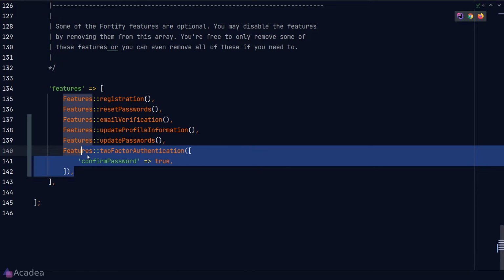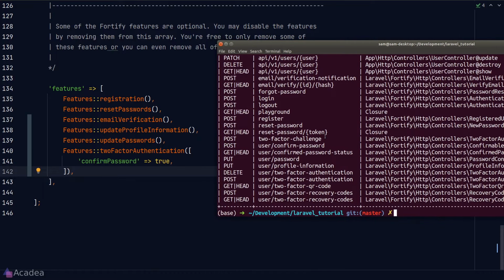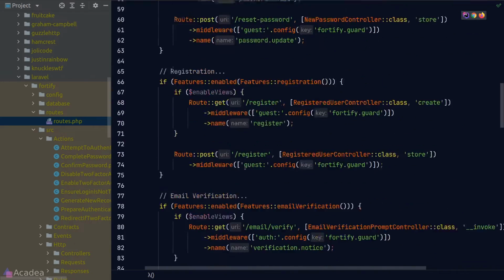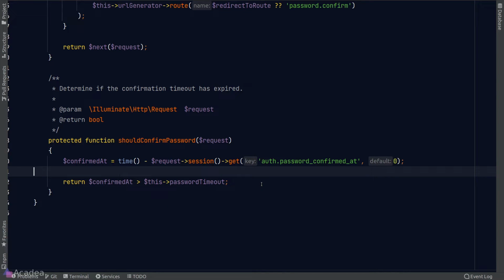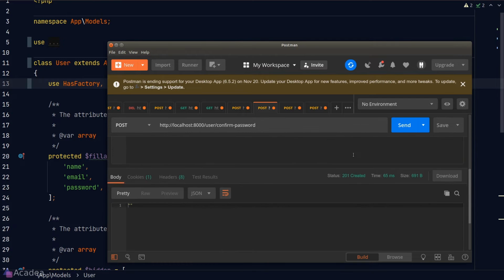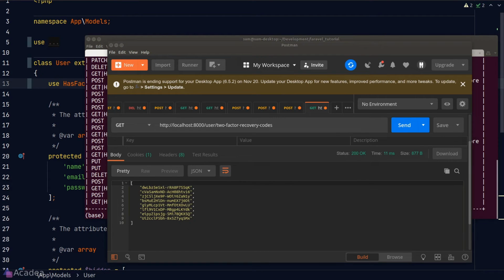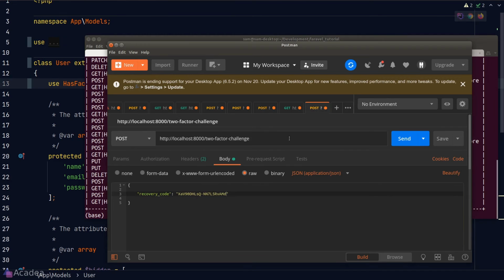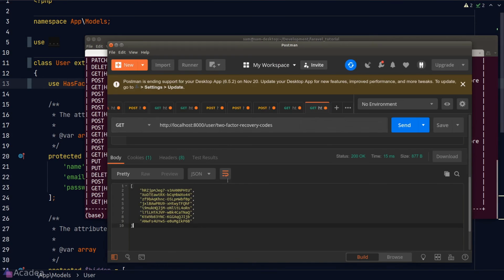Ep38 - Laravel Fortify: 2 Factor Authentication | Laravel API Server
Laravel Fortify made 2-factor authentication a breeze. We will dive deeper into the API endpoints provided by Laravel Fortify.